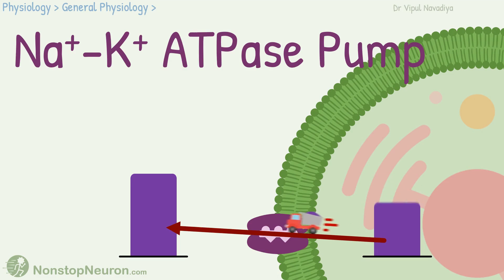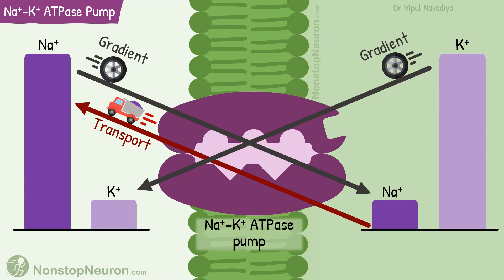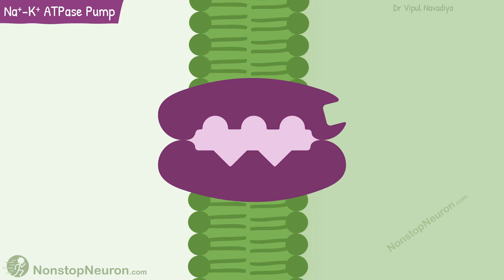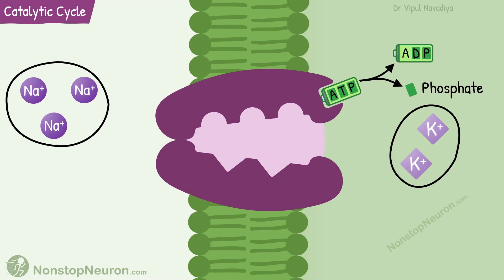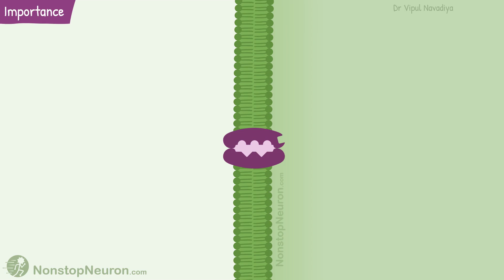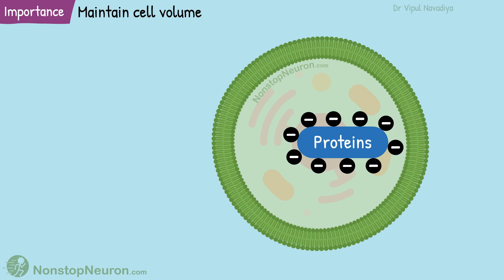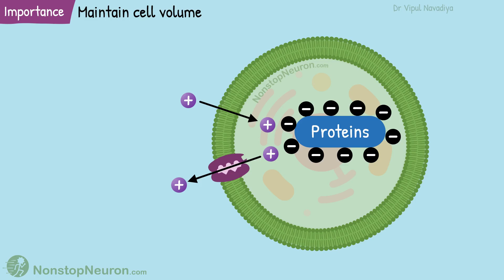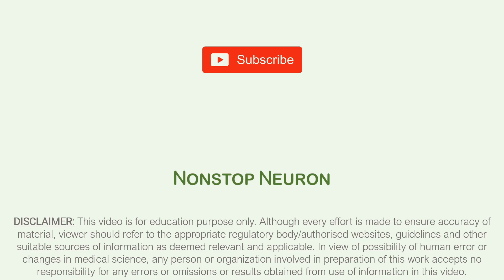NONSTOP Motor: Sodium Potassium ATPase Pump (Na K ATPase Pump)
Video Summary:
Na-K ATPase pump actively transports Na out of the cell and K into the cell. During each cycle it moves 3 Na out, 2 K in and uses 1 ATP. The Na gradient established by this pump can be secondarily be used to transport other substances against their electrochemical gradient. By moving 1 net positive ion outside it creates electronegativity inside the cell. This is required for impulse transmission in neurons and muscles. And finally, it balances the ion entry driven by negatively charged proteins inside the cell, which contributes to maintain cell volume.